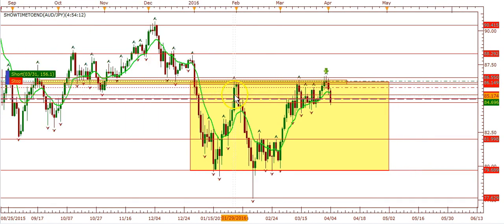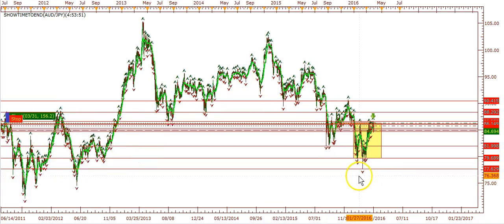AUD vs JPY Resistance Trade Update 4 4 16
This trade is an update to a trade setup sent out to my members. This trade featured the AUD vs JPY and was just based off of simple support and resistance. If you want to learn more about trading forex visit my